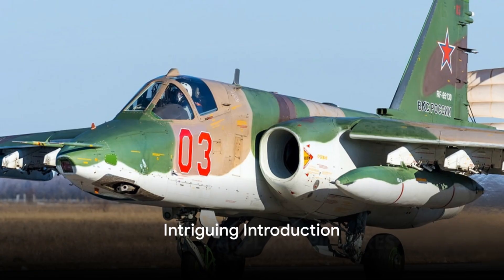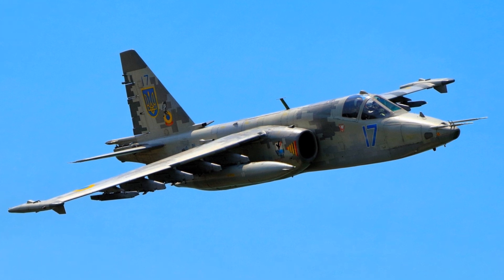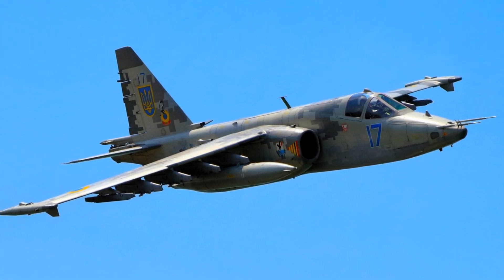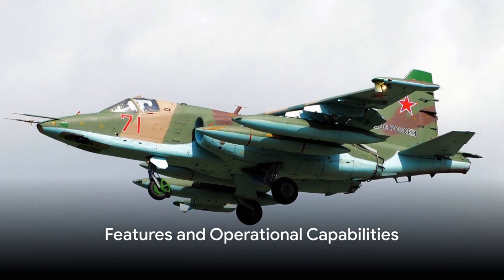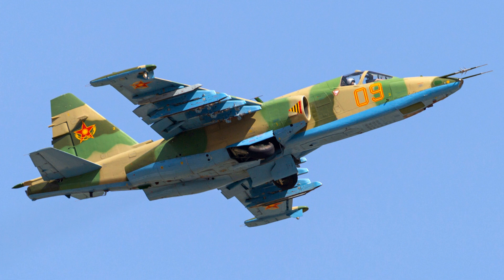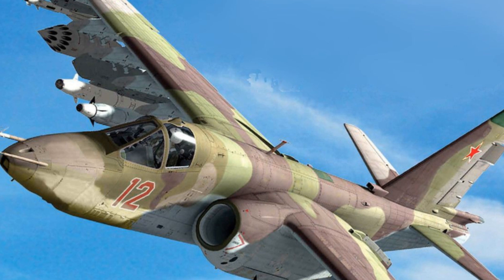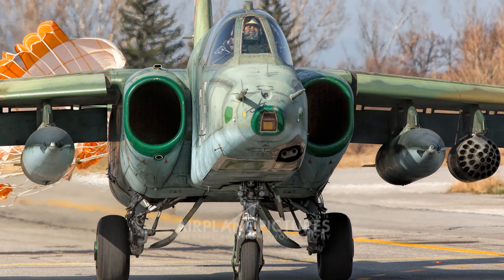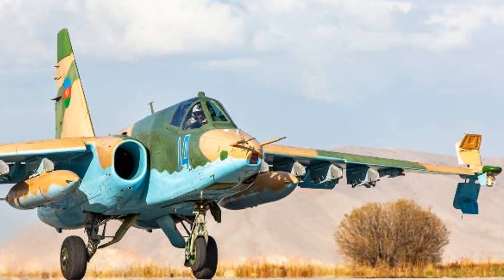The Sukhoi Su-25 Frogfoot: A Soviet Era Attack Aircraft that Still Terrifies NATO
The Sukhoi Su-25 isn't exactly a fighter jet, but rather a subsonic, single-seat, twin-engine jet aircraft designed for close air support. Developed in the Soviet Union by Sukhoi, its primary role is to provide air support for ground forces.

In terms of design, the Su-25 has a conventional aerodynamic layout with a shoulder-mounted trapezoidal wing and a traditional tailplane and rudder. Its airframe is constructed from various metals, including aluminum, steel, titanium, and magnesium alloy.

The Su-25 has seen combat in numerous conflicts, including the Soviet-Afghan War, Iran-Iraq War, Gulf War, and more recently, the Russian intervention in Syria and the war in Donbas.

Key Features:

Close Air Support: Designed to provide air support for ground forces.

Subsonic Speed: Capable of flying at subsonic speeds.

Twin-Engine: Powered by two R-95Sh non-afterburning turbojets.

Armored Protection: Features armored plating to protect the pilot and vital equipment.

Variants: Several variants, including the Su-25UB trainer, Su-25BM target-towing variant, and Su-25T for antitank missions.

Overall, the Sukhoi Su-25 is a rugged and reliable aircraft designed for close air support missions. While it may not be a fighter jet in the classical sense, it has proven itself in combat and remains in service with several countries around the world.